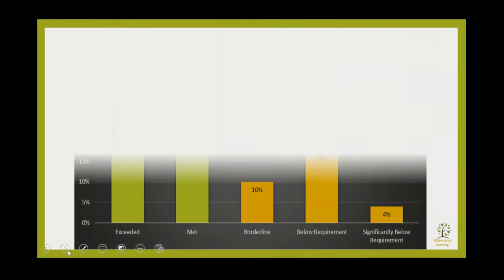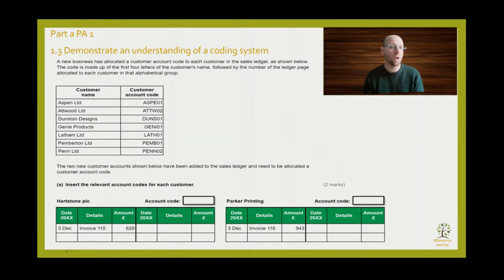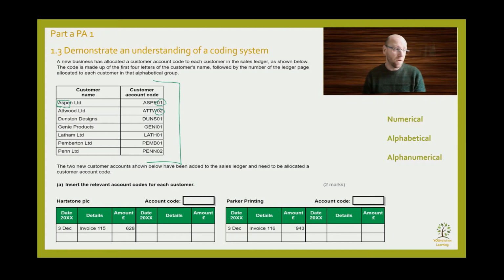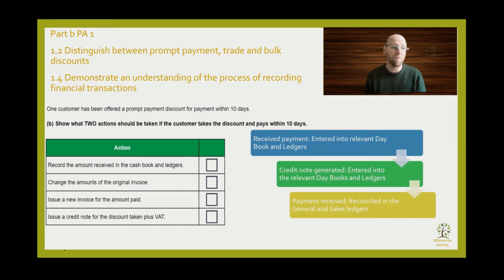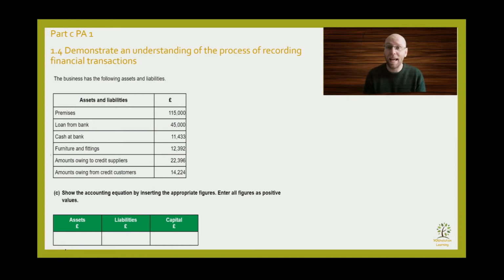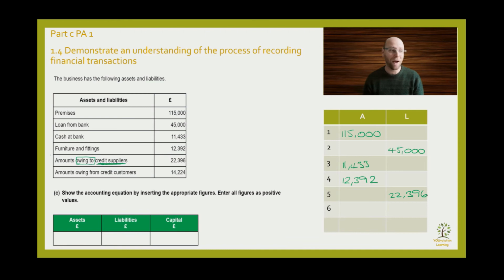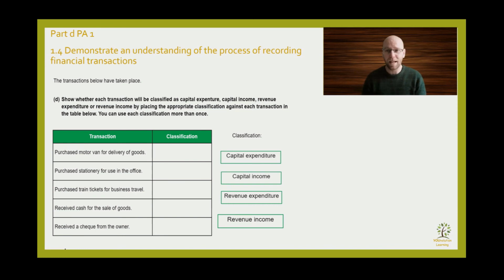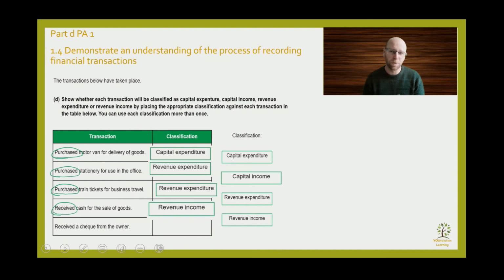AAT Bookkeeping Transactions Task 10 MADE EASY! (Practice Assessment 1)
Task 10 in AAT's Bookkeeping Transactions (BTRN) exam is one of the hardest to pass.

In this video from YOUvolution Learning's Steve Ainsworth, he will walk you through the AAT's Task 10 from their Practice Assessment 1.

This task is all about understanding the bookkeeping process, including the accounting equation, asset, liabilities, income and expense.

If you have been struggling with this task during your AAT revision, then this video is definitely for you.

And, if you feel you may benefit from some one-one private tuition with Steve Ainsworth MAAT, you can check his availability here:

We wish you all the best in your preparation for the AAT's Bookkeeping Transactions exam.